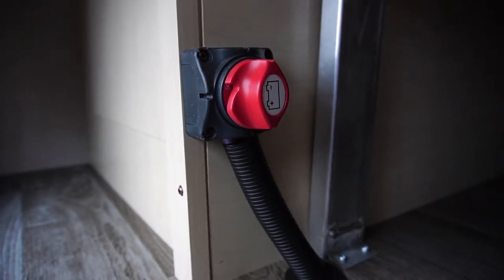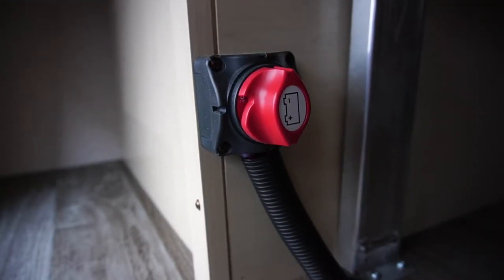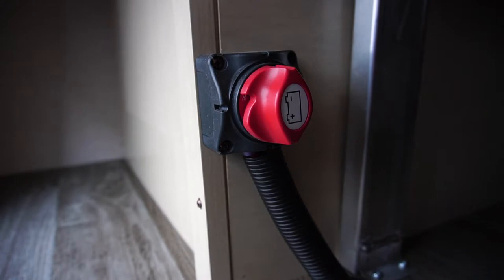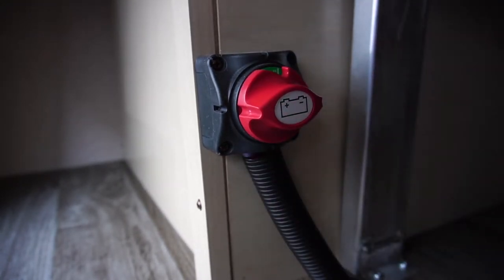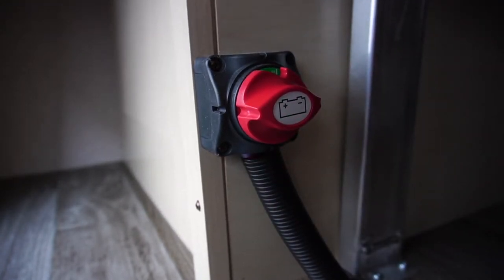How To Use Your Battery Disconnect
Paul Haydocy from Road Adventures is here to show you how to enable or disable your battery using your travel trailer's battery disconnect! For more How To videos visit our YouTube Channel or go to RoadAdventures.com to begin planning your next Great American Getaway!